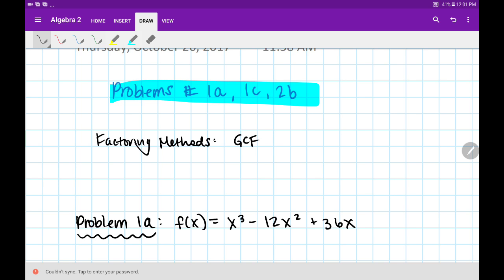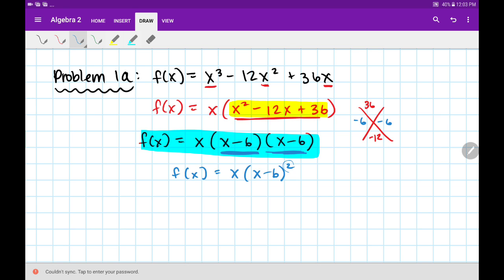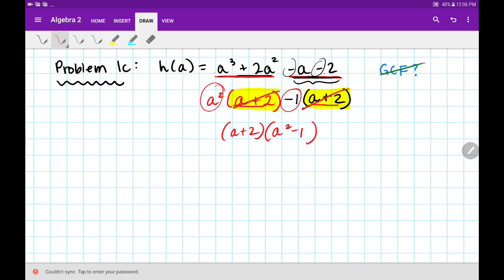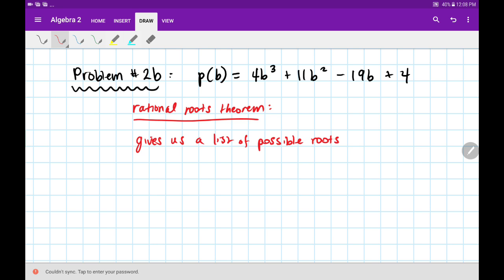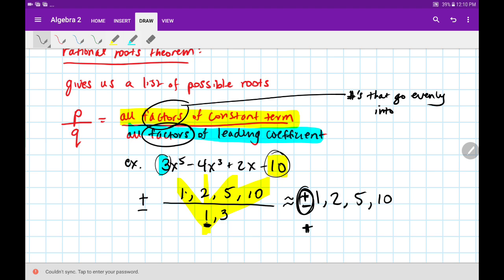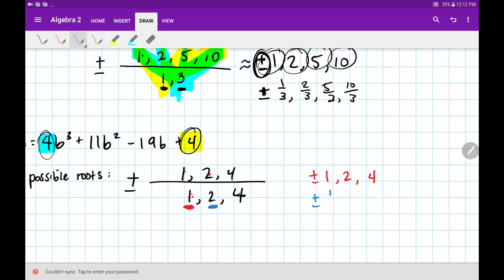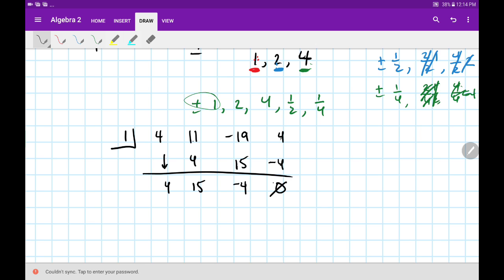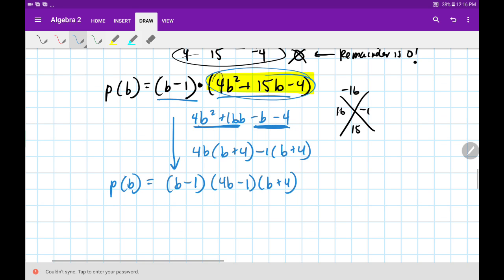Algebra 2 / Trig Factoring Polynomials 3.8